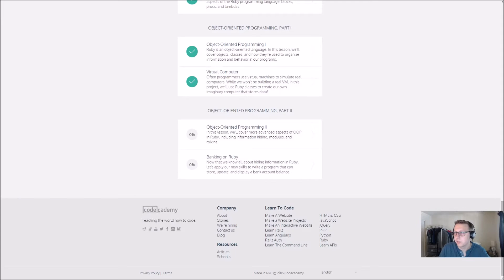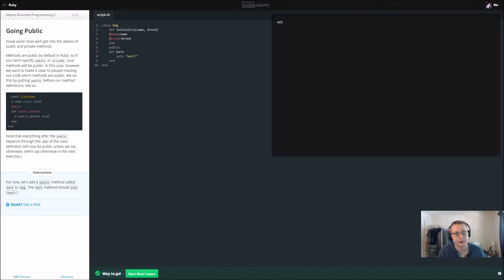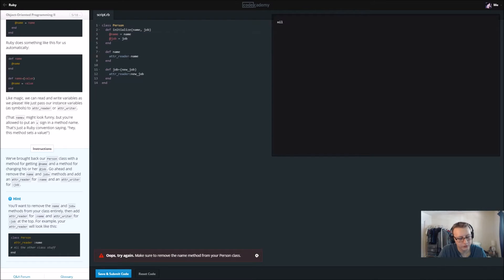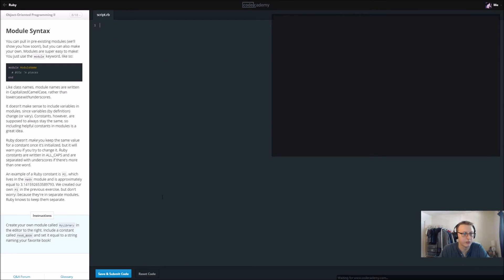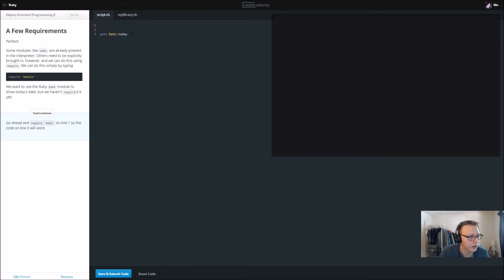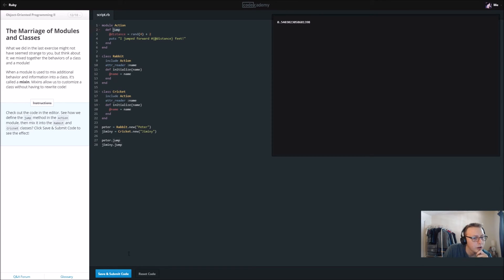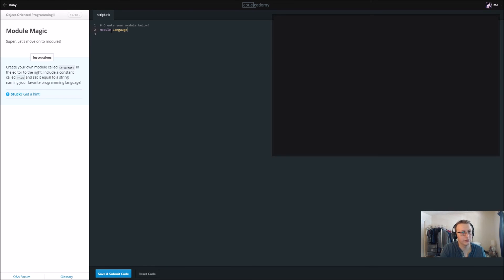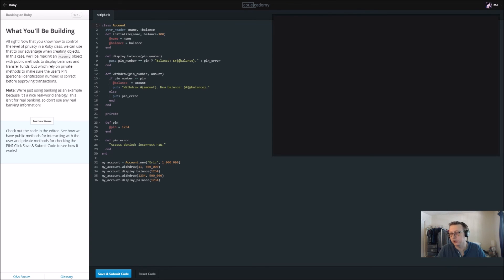Learn Ruby with Codecademy: Object Oriented Programming II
Brief video going over Ruby course Object Oriented Programming II from CodeCademy.